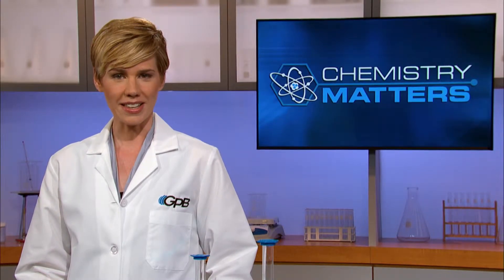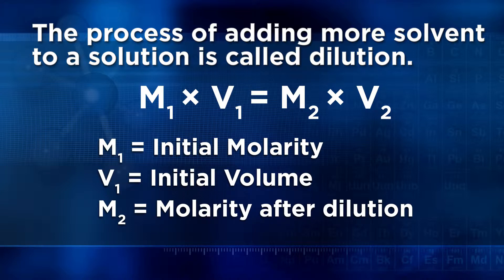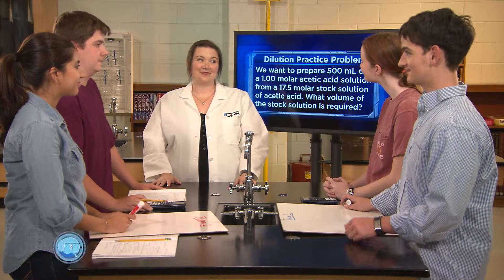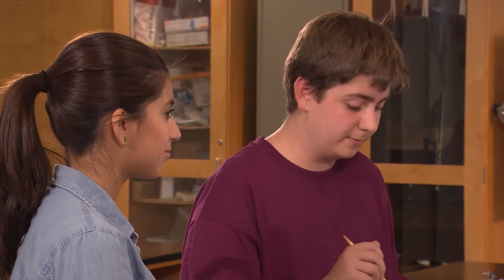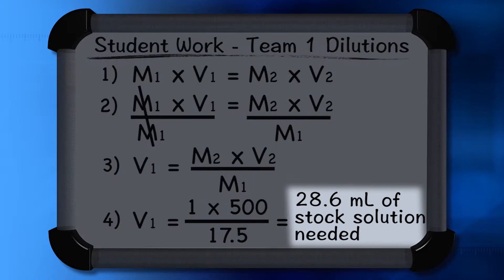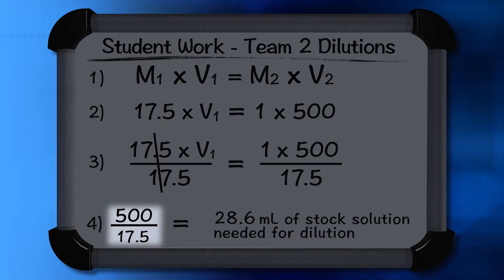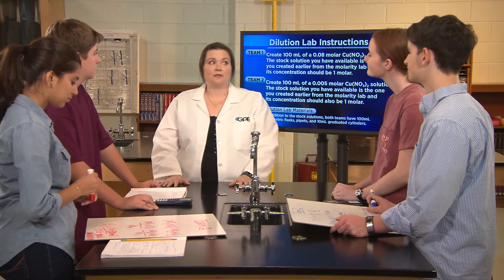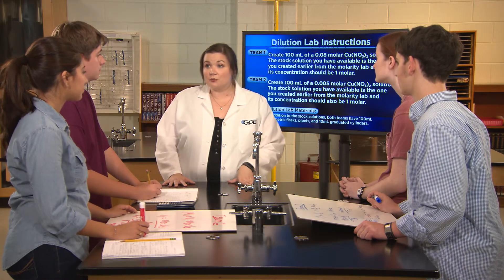What Is Dilution? | Chemistry Matters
In segment D, the teacher and students discuss the results from the molarity lab and how to express concentrations using mass percent or molarity. The students learn how to work a dilution problem and create a plan for a lab during which they will perform a dilution to reach a specific molarity.